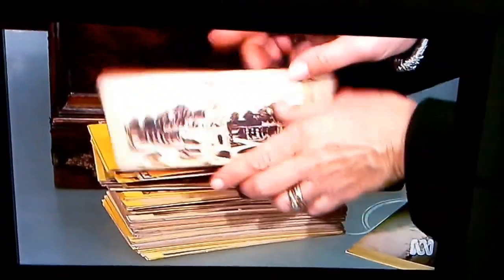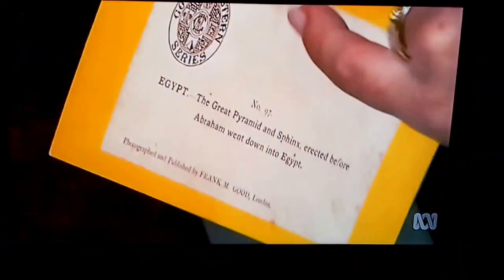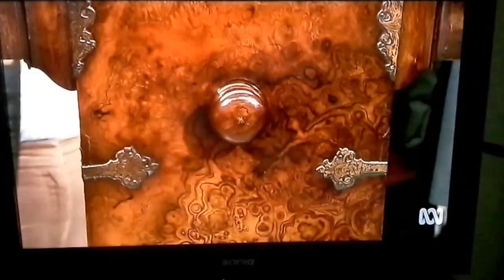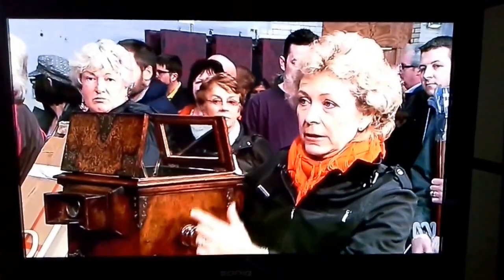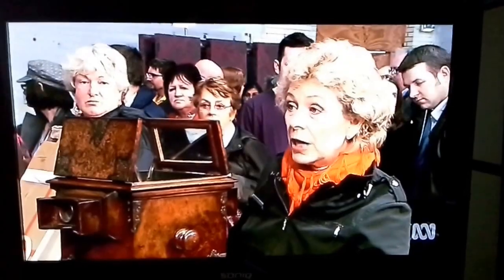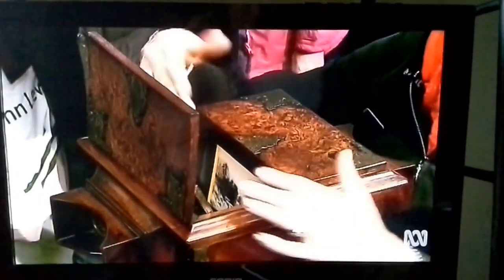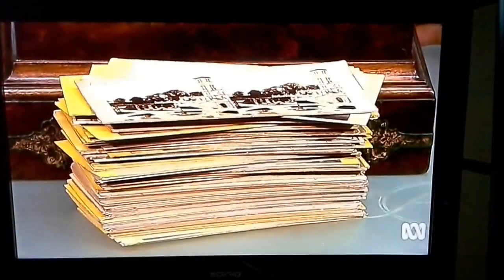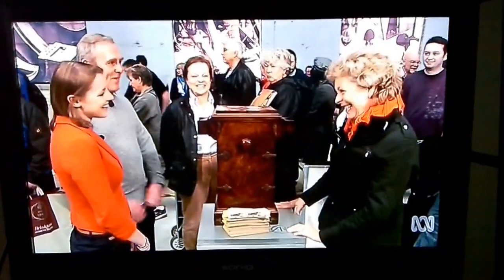Tabletop "sweetheart" stereoscopic viewer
Recorded (on a Samsung tablet) from the Antiques Roadshow (UK) broadcast free-to-air on ABC TV (Australia) March 19th, 2015 (sorry about the noise and wobbles). This is helpful in our research on early stereoscopic photography in Tasmania.